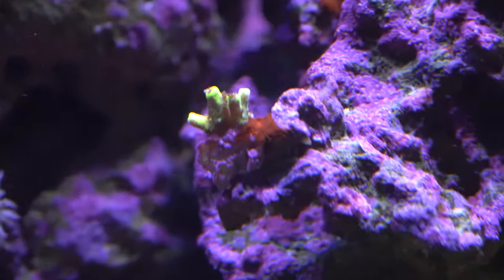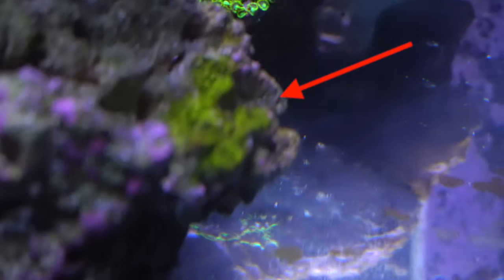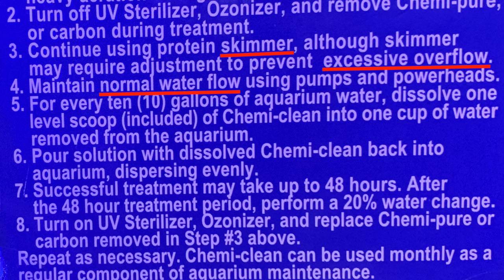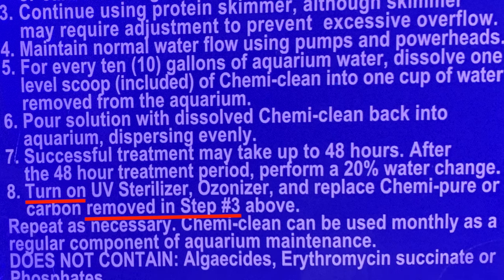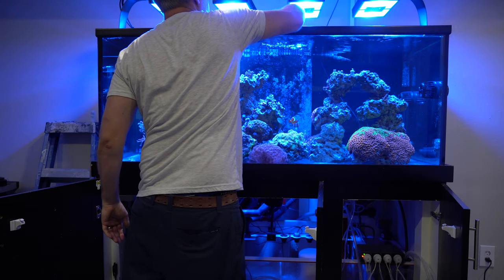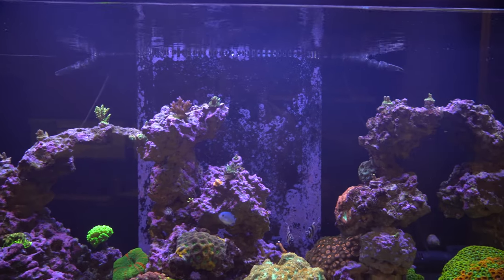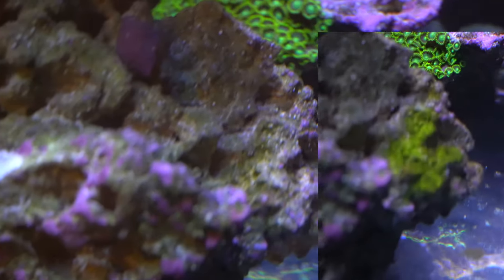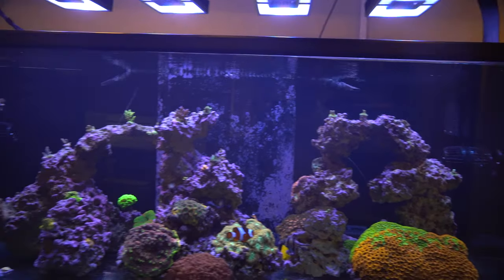how to use chemiclean in reef tank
Air Pump and stone's I used:

I show how to use Boyd Enterprises Chemi-Clean for a saltwater aquarium. I show how to use it and what to expect. I explain Chemi-Clean is a good treatment for Cyanobacteria.